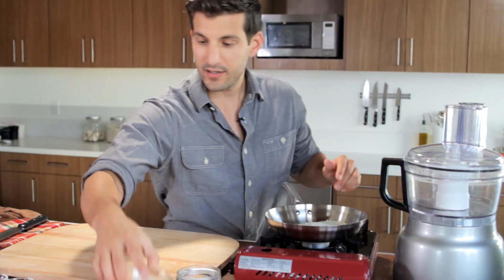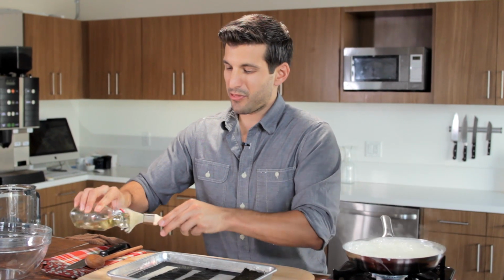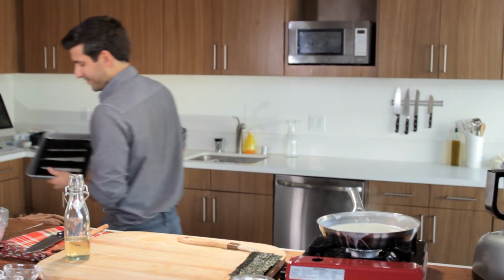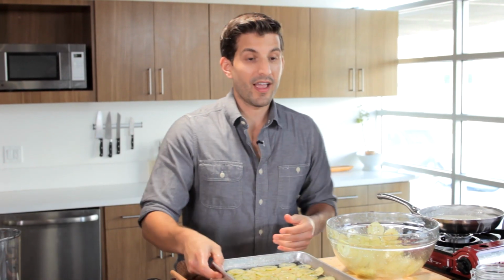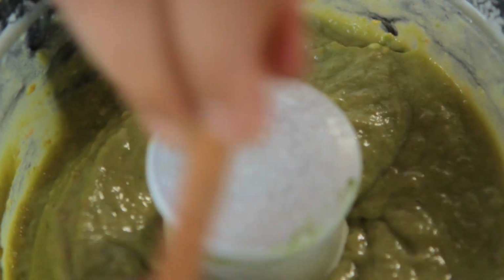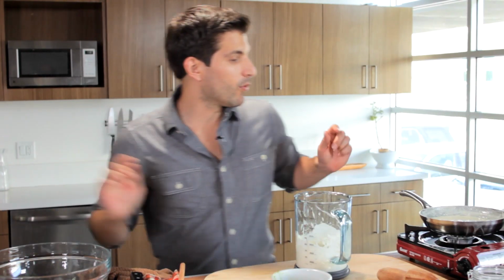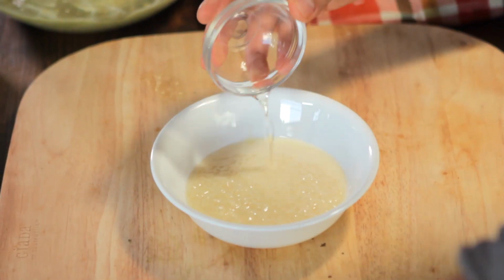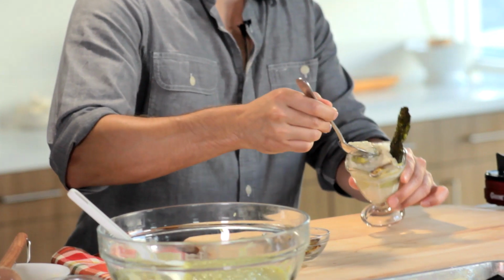California Roll Dessert Parfait - Food Deconstructed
California Roll Dessert Parfait
sweet rice pudding, crab and avocado mousse, garnished with candied nori and cucumber crisps

Sweet rice pudding
 1 ½  cups whole milk
 ½ cup short grain sushi rice
 ¼ cup sugar
 ¼ teaspoon salt
 ¼ teaspoon ground ginger
 3 tablespoons sweet rice vinegar
 2 tablespoons sake

 ◦ Bring rice, sugar, salt and milk to a boil -- watch carefully for boil overs
 ◦ reduce to simmer, cover, and cook until rice is tender
 ◦ When tender, scrape into bowl.
 ◦ Fold in vinegar, sake, and ginger and chill until use

Candied Nori
 1 packet of nori
 simple syrup (have him explain -- 1 part sugar, 1 part water, brought to a boil)

 ◦ Brush both sides of nori in simple syrup
 ◦ lay on baking sheet
 ◦ bake for 5-7 minutes at 350
 ◦ remove and let cool until needed

Cucumber Crisps
 1 Cucumber
 ¼ cup olive oil
 1 tsp chile flakes
 1 tbsp brown sugar

 ◦ in large bowl, mix the oil, chile, and brown sugar
 ◦ slice cucumbers very thin.
 ◦ toss cucumbers with oil mixture
 ◦ spread into single layer on sheet tray
 ◦ bake at 300 until dry and crisp

Crab and Avocado Mousse
 2 chilled firm-ripe California avocados
 1 1/2 tablespoons fresh lime juice
 3/4 cup whole milk
 1/2 cup sugar
 1/2 cup well-chilled heavy cream
 ¼ cup candied ginger, finely diced
 ½ pound lump snow crab meat
 ¼ cup pickled ginger, finely diced
 ¼ teaspoon salt

 ◦ Finely dice the ginger (pickled and candied) with the crab meat and salt. Set aside.
 ◦ In food processor, puree avocados, lemon juice, milk and sugar.
 ◦ Scrape into bowl
 ◦ Fold in crab mixture
 ◦ In separate bowl, whip cream
 ◦ When it reaches medium peaks, stir ¼ into the avocado mixture to lighten it.
 ◦ gently fold the rest of the whipped cream into the avocado mixture
 ◦ Cover and refrigerate until use.

Plating
 ◦ spoon alternating layers of rice pudding and avocado mousse into parfait glass
 ◦ shred some candied nori between layers (optional)
 ◦ garnish with nori and cucumber chip.